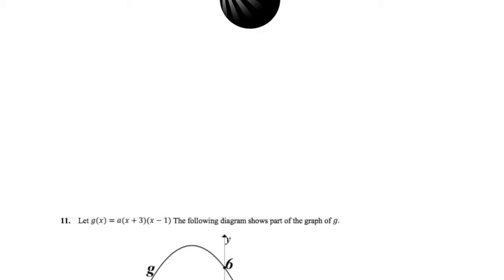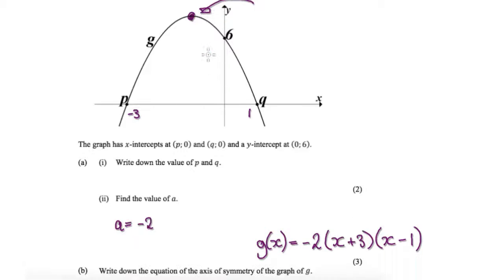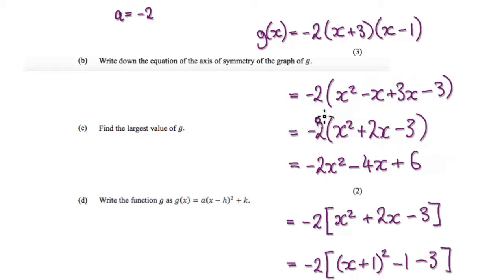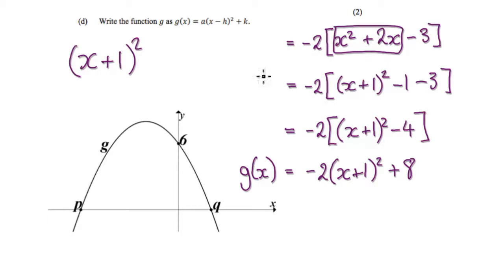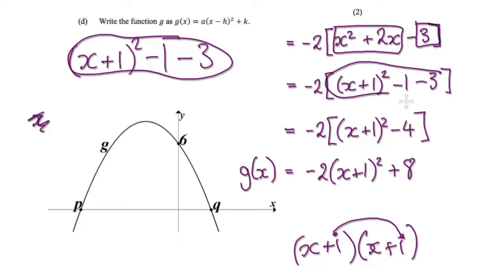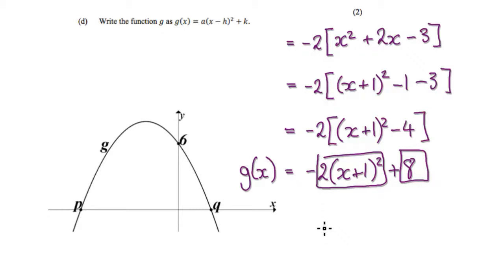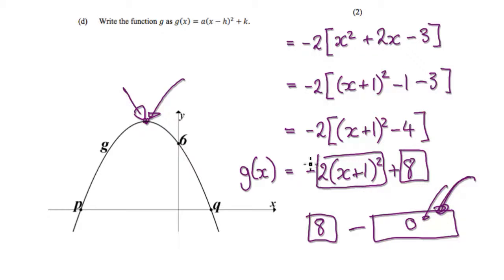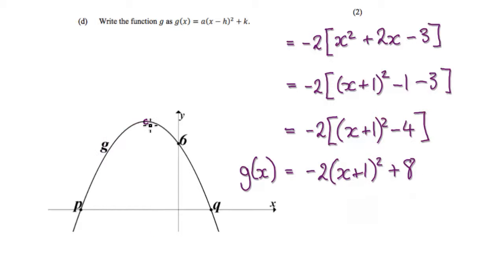IB - Quadratic Equation - Part 2/2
IB - Quadratic Equation